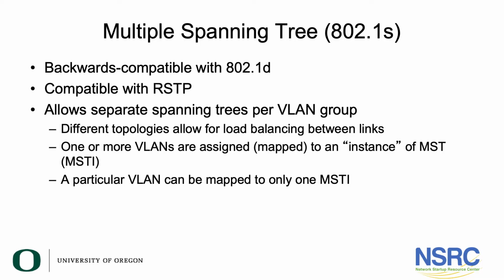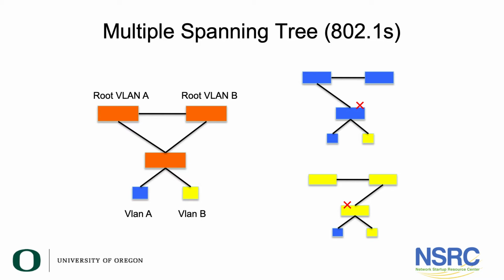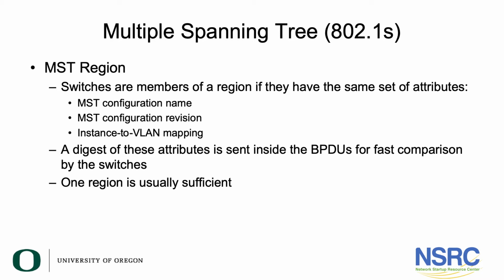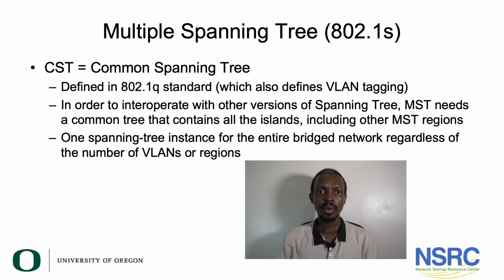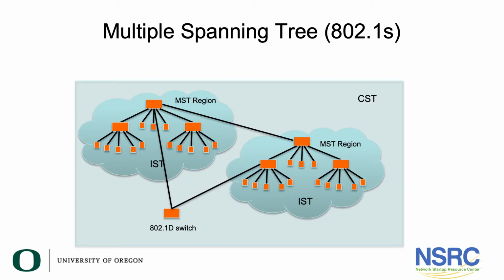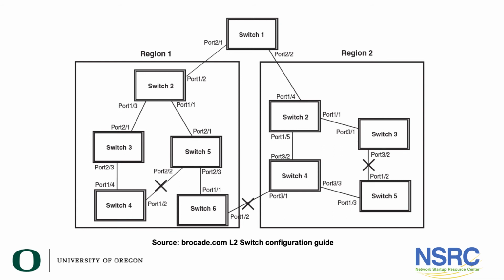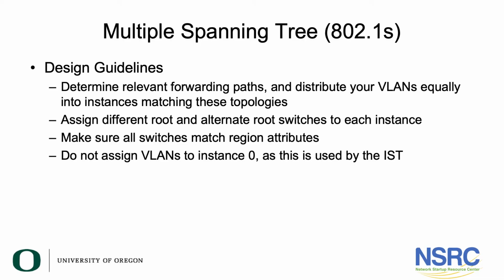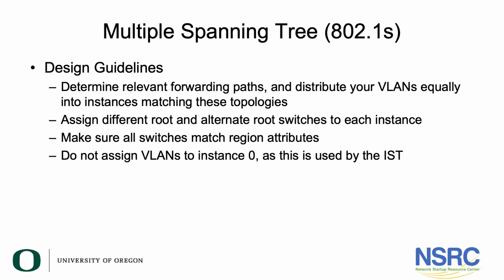Multiple Spanning Tree